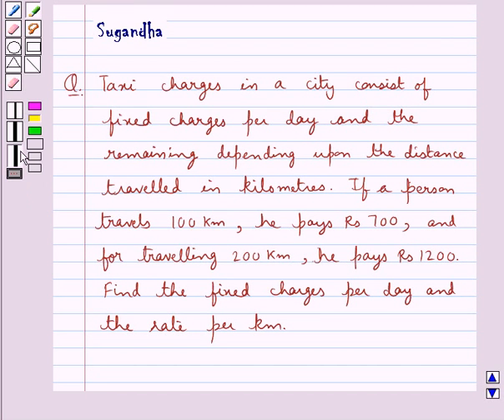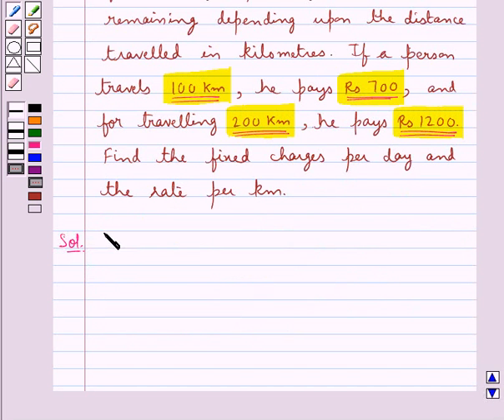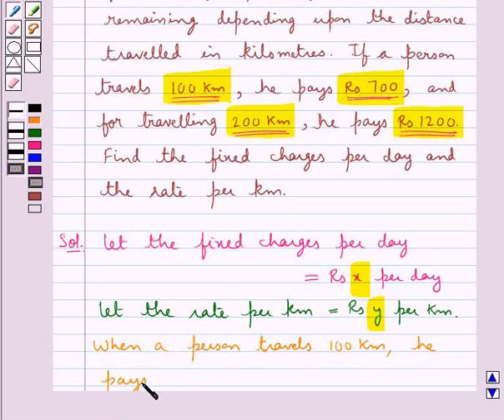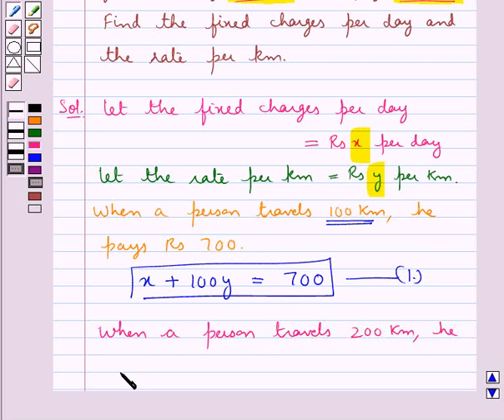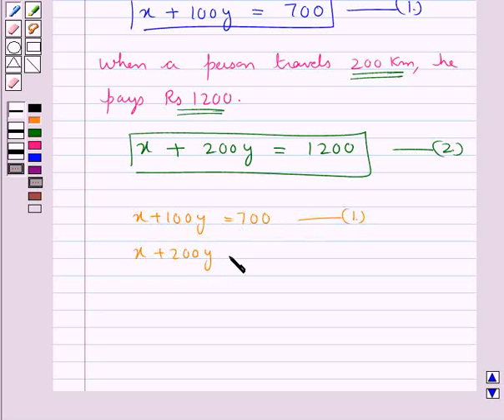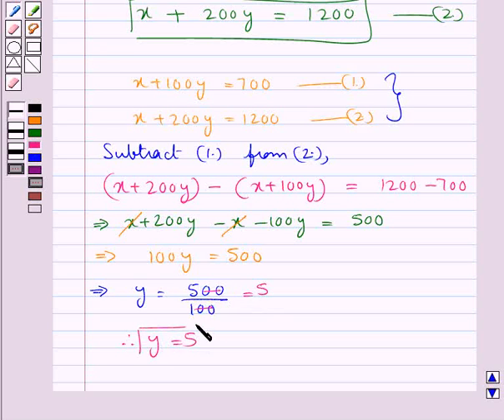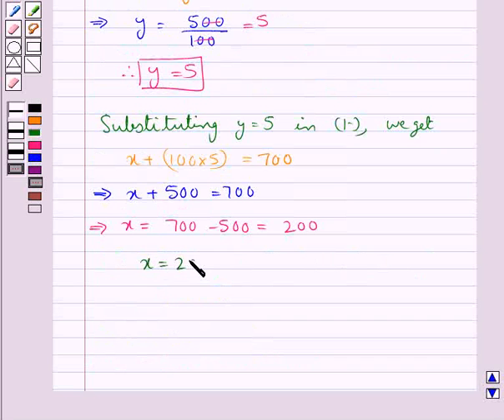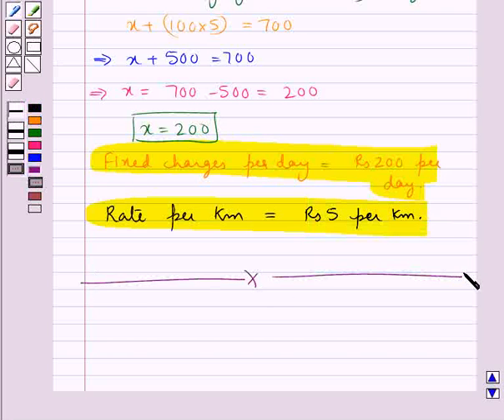Maths X RSA 3 10